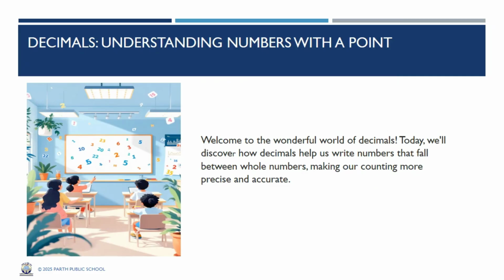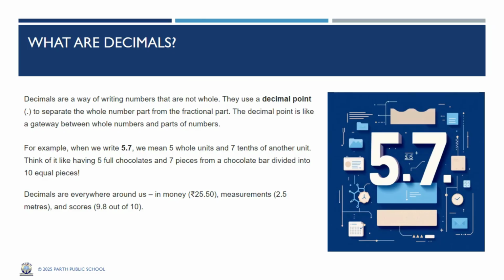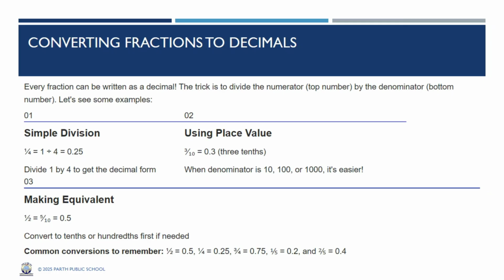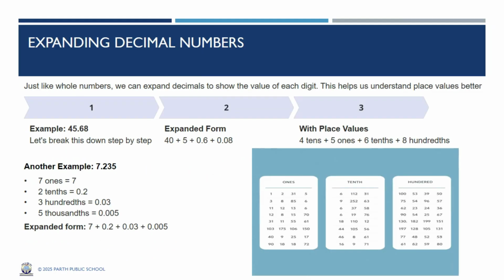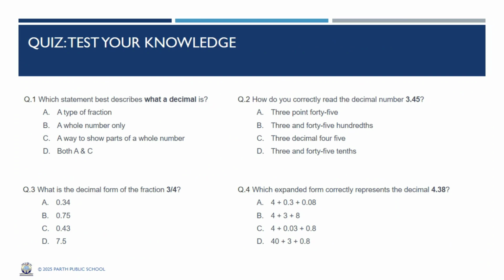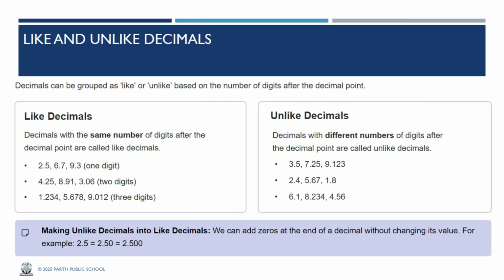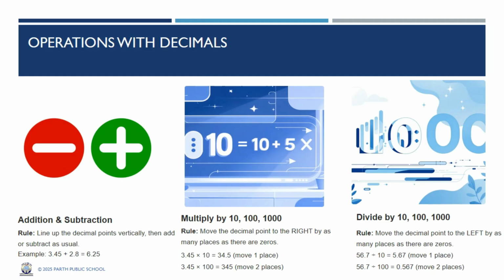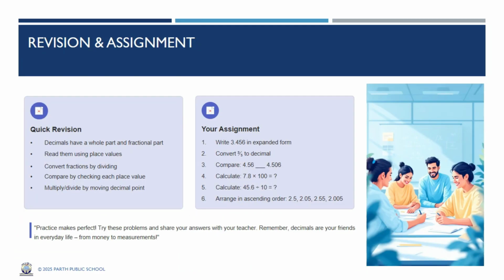Class 5 (Topic : DECIMALS)